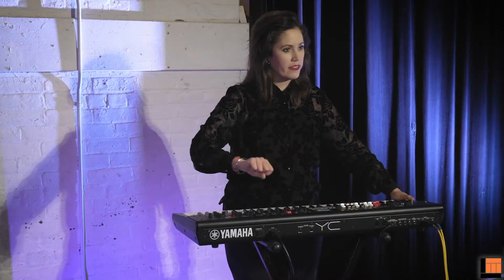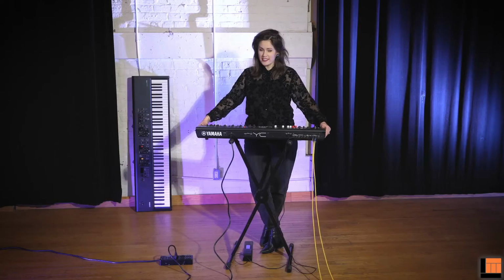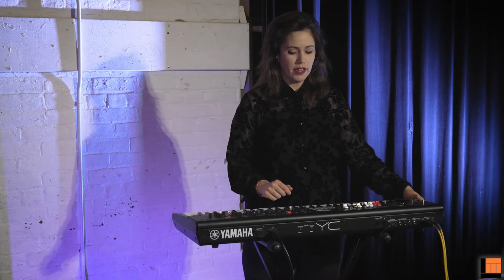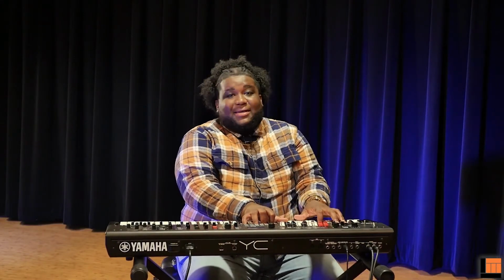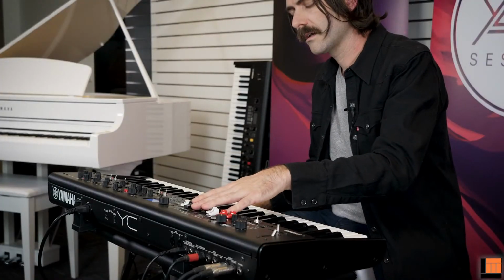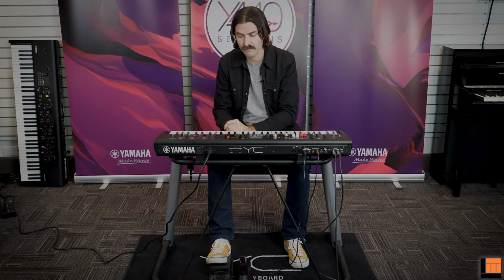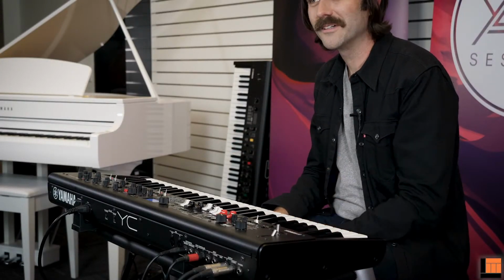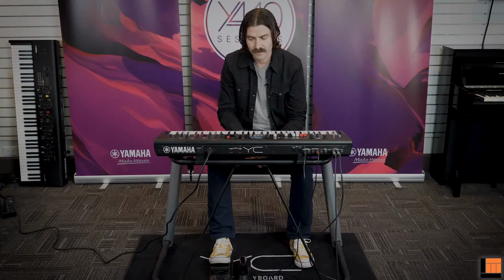Yamaha YC Series Stage Keyboards Webinar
Yamaha Canada gives you an overview of the YC Series Stage keyboards that feature acoustic pianos, vintage organs with drawbars, vintage electric keys and FM synthesis. If you have never heard this stage keyboard, this will be a treat!  🎹

But there are more special offers!

Purchase any YC and receive a FREE bag until December 31, 2021